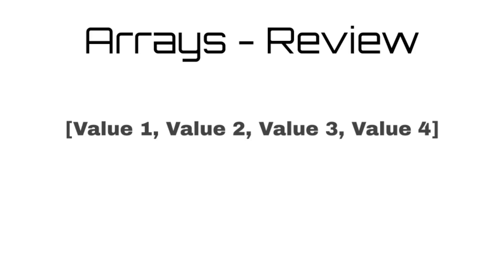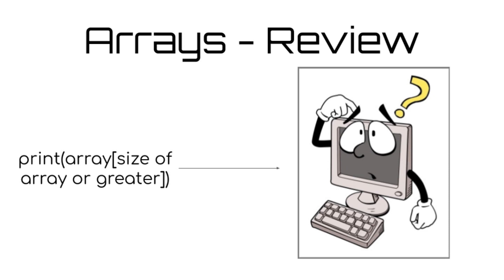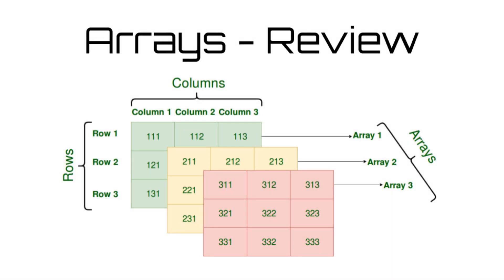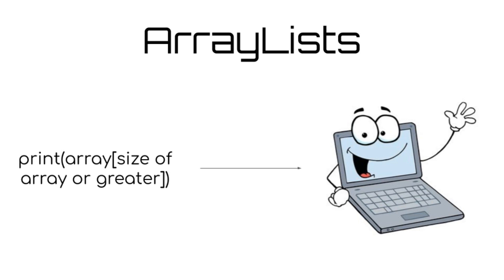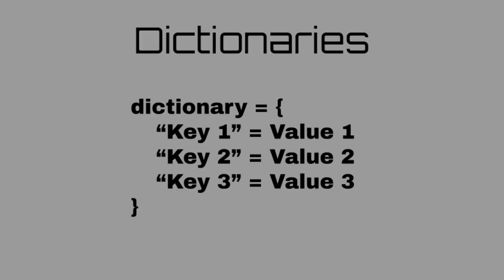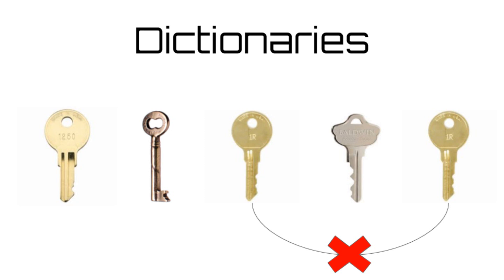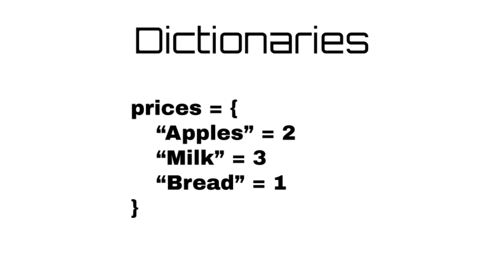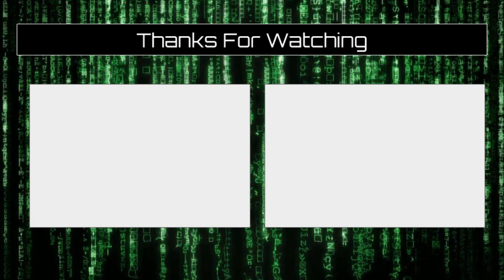Introduction to Programming - Episode 14 (What are ArrayLists and Dictionaries?)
In today's episode, we cover arrayLists and dictionaries, as well as review some key array concepts.